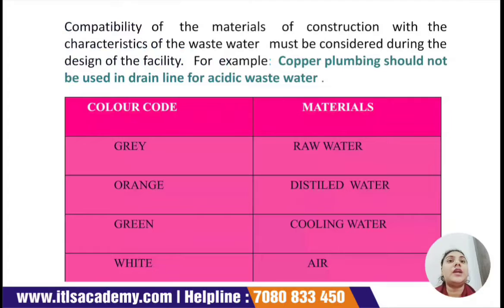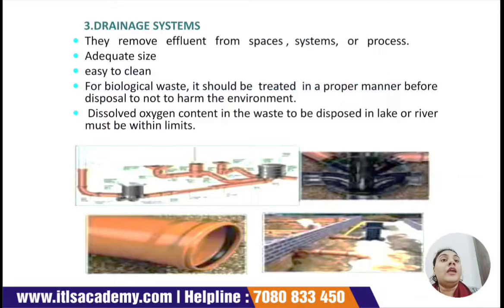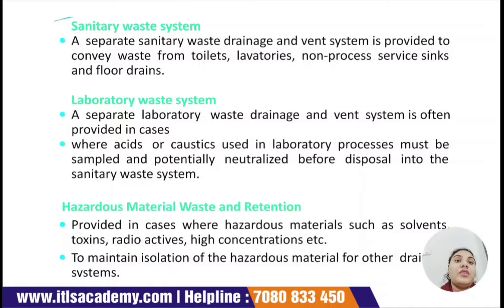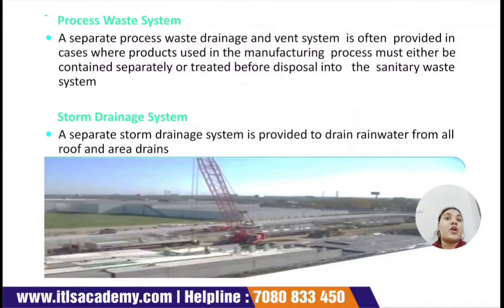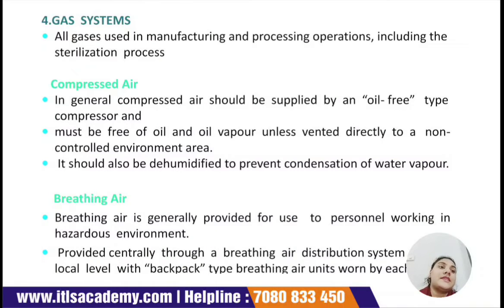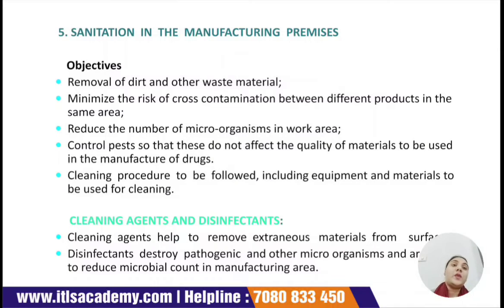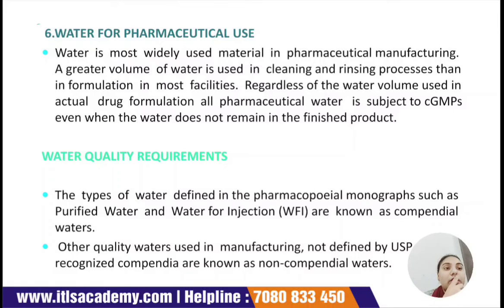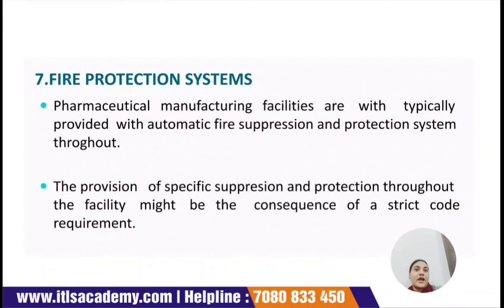Lecture 10: Design of Utilities and services in pharmaceutical industry